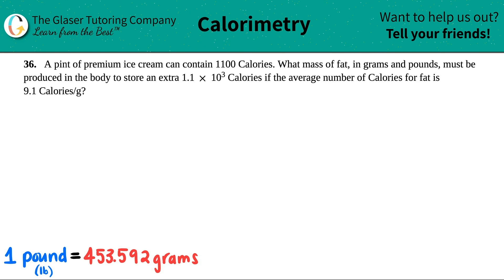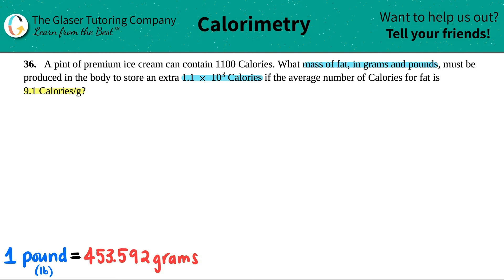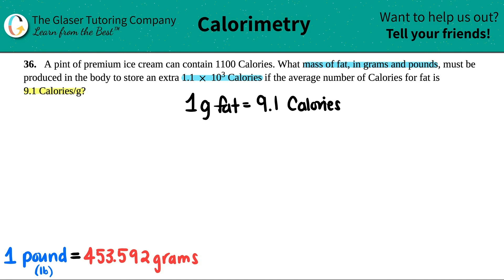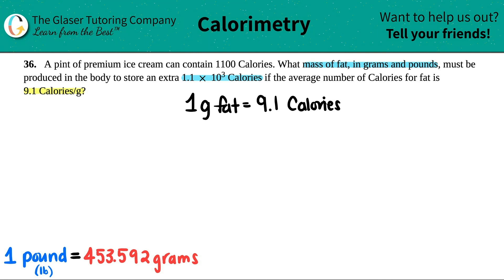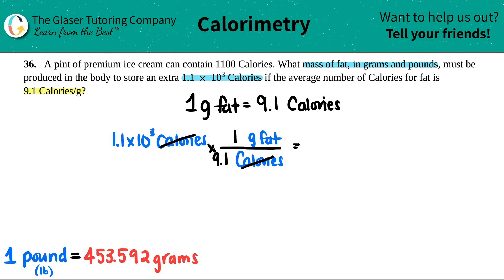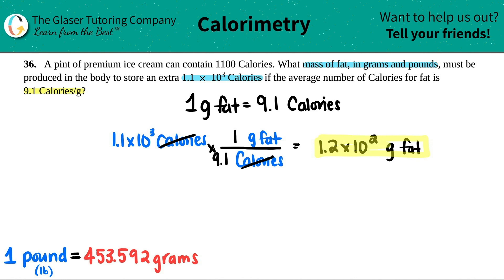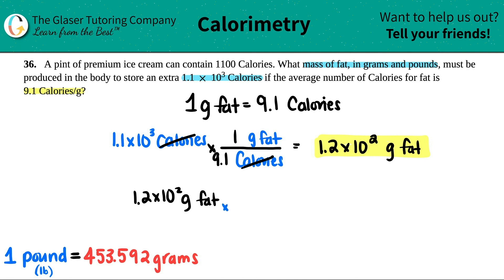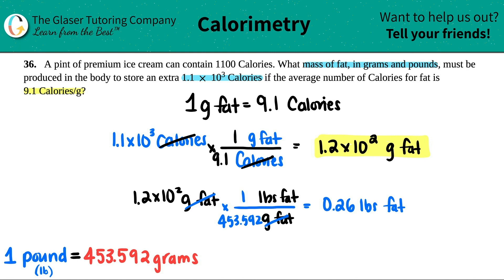5.36 | A pint of premium ice cream can contain 1100 Calories. What mass of fat, in grams and pounds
A pint of premium ice cream can contain 1100 Calories. What mass of fat, in grams and pounds, must be produced in the body to store an extra 1.1 × 103 Calories if the average number of Calories for fat is 9.1 Calories/g?